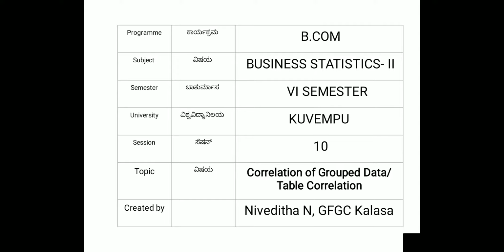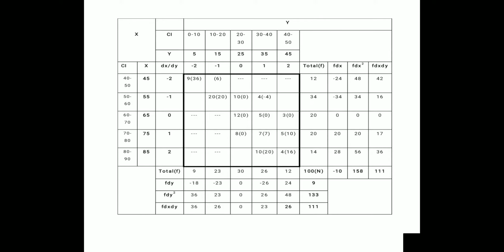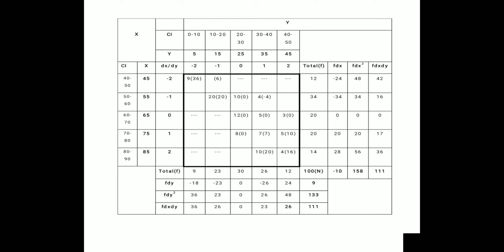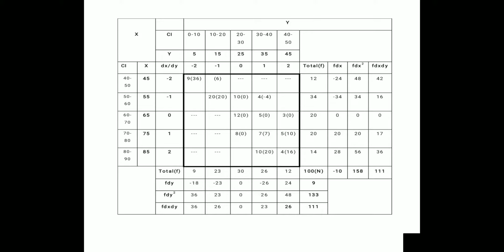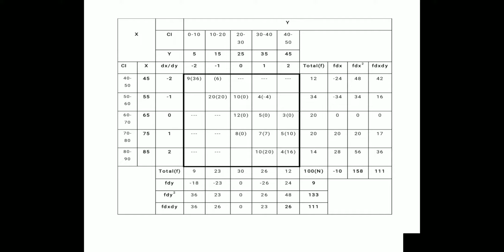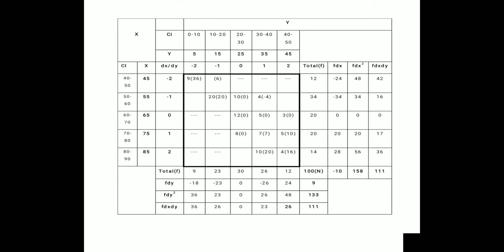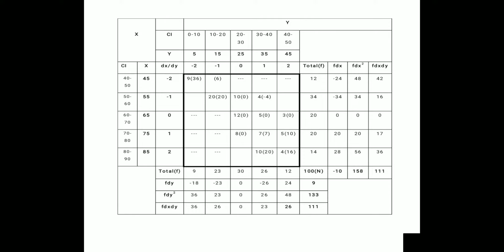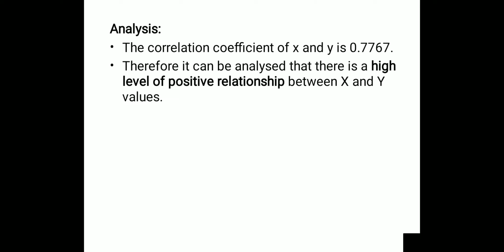BUSINESS STATISTICS -2 SESSION 10